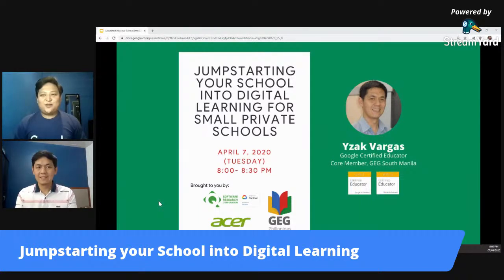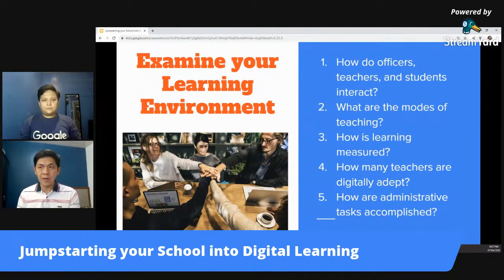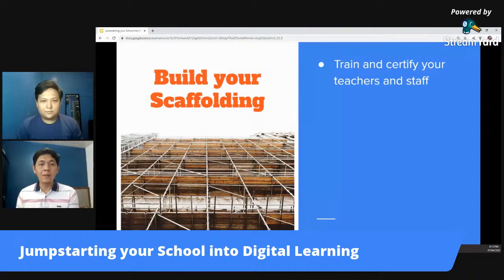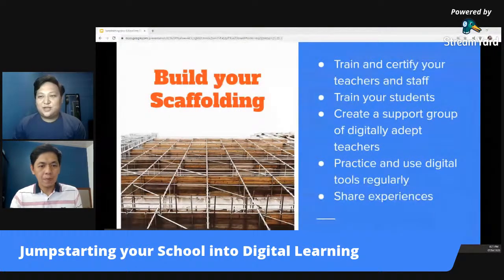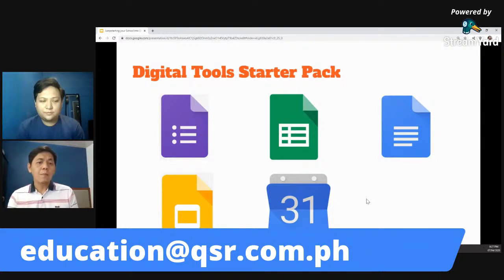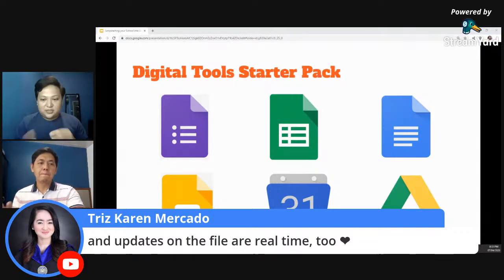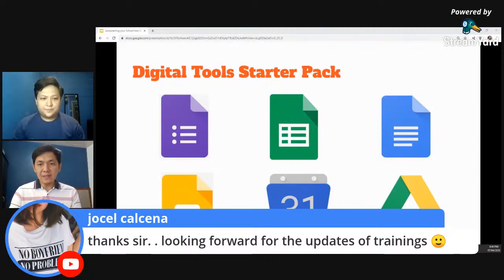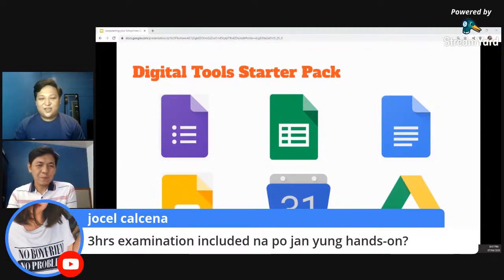GEG Philippines: Jumpstarting Your School School Into Digital Learning For Small Private Schools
In 2014, Google created Google Educators Group as a way to build a community of educators who learn, share, inspire and empower each other to meet the needs of their students through technology solutions, both in the classroom and beyond. Of the 275 GEGs worldwide, 31 are in the Philippines.

In response to the temporary shutdown of schools due to the CoronaVirus outbreak, GEG Philippines in collaboration with Q Software Research and Acer, will be conducting a series of webinars to help teachers implement distance learning strategies in their respective classes. We aim to equip teachers to be remotely connected with their students, provide access to continued learning, and maintain student productivity.

This event aims to:

Provide support for schools, educators, students, and parents, with their shift to e-learning.

Help educators maximize the utility of the applications in G Suite in order to fully relay their point to their students.

Showcase the benefits of G Suite and the best practices of how to use it.